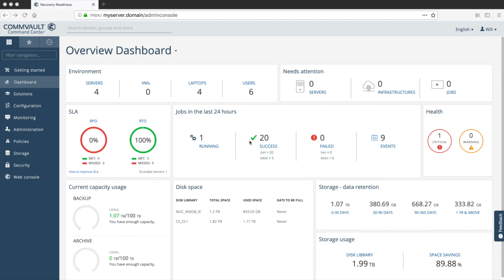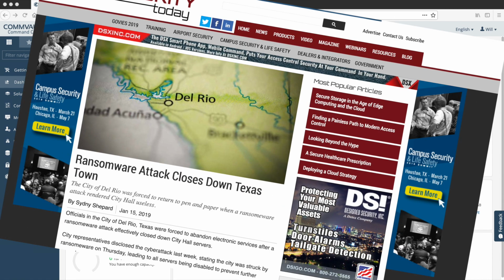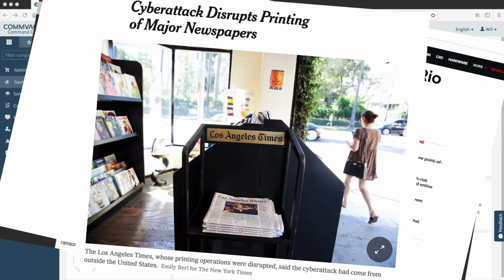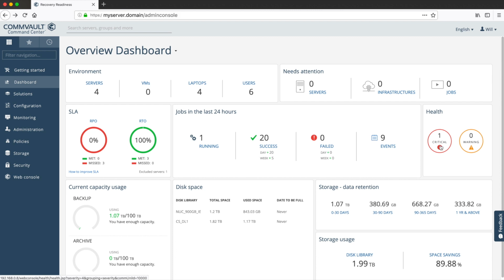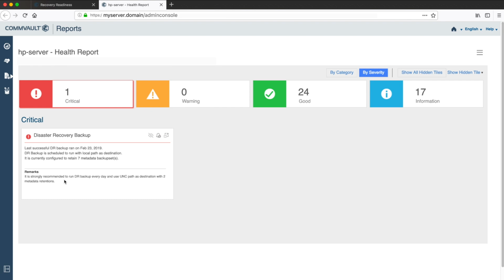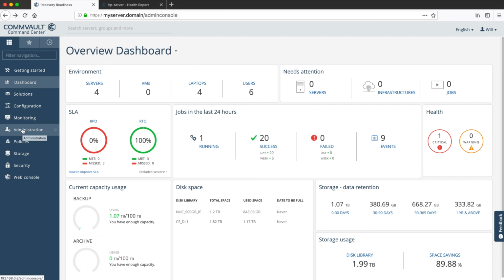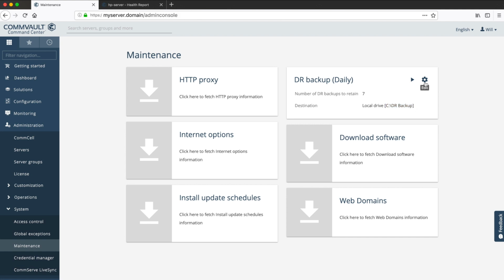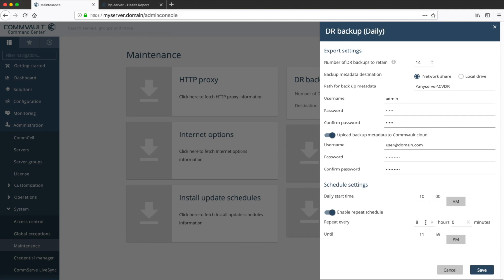How To: Protect & Secure Your Commvault DR Database Against a Ransomware Attack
In this video learn how to protect your Commserve Disaster Recovery Database in the  event of a Ransomware Attack